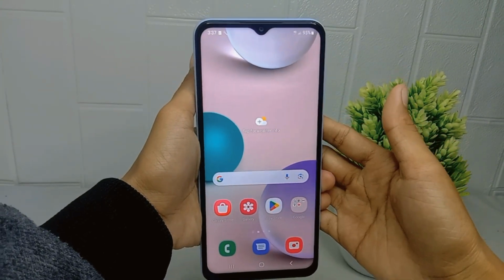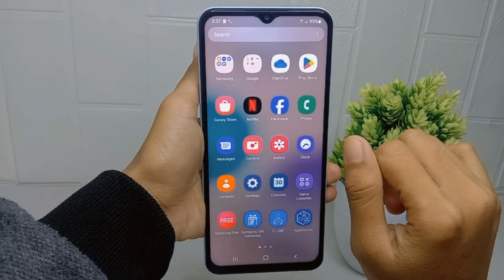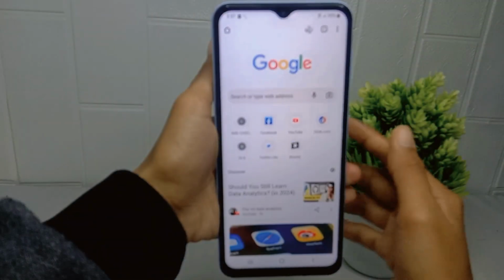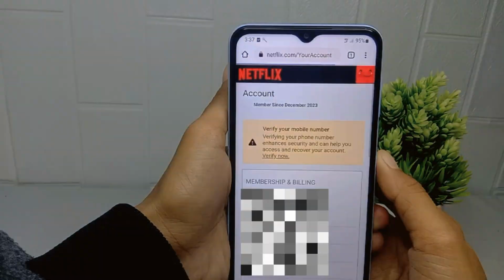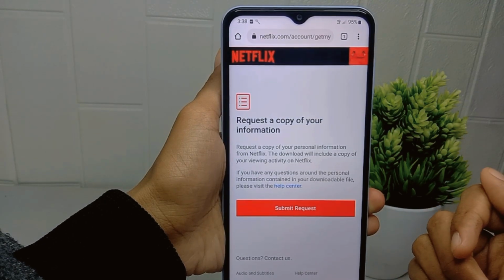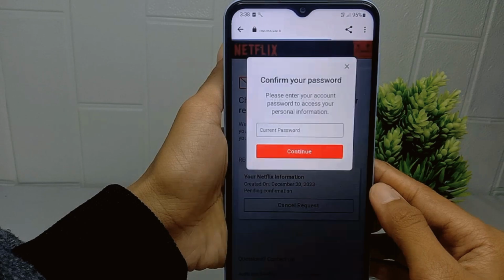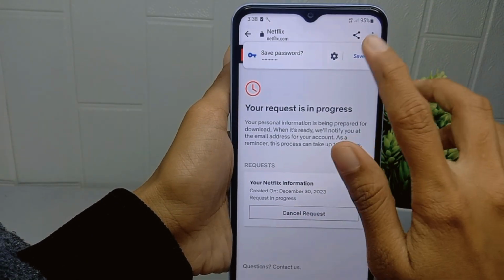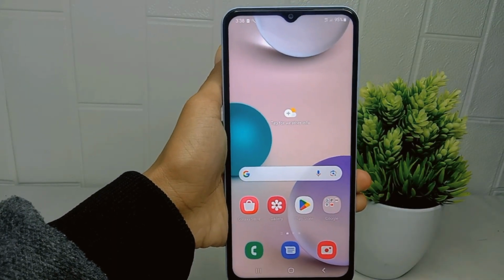How To Download Personal Information On Netflix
This tutorial deals with search:
how to download personal information netflix
download personal information on netflix.